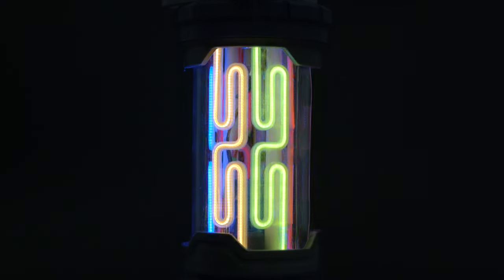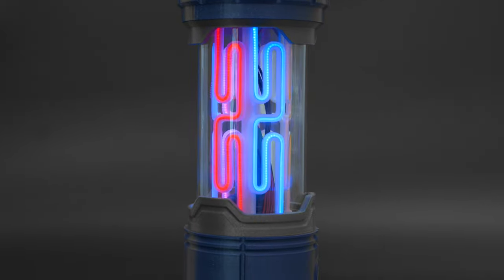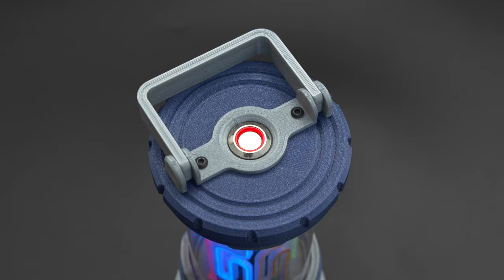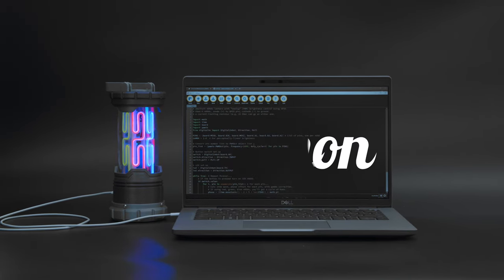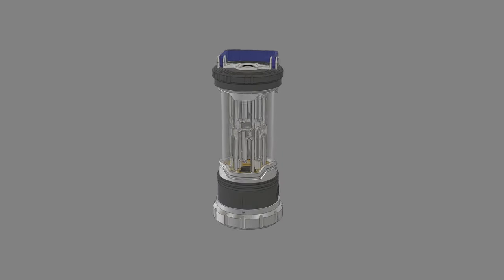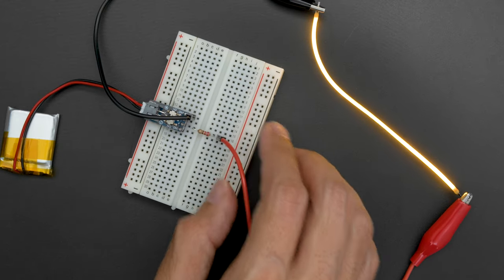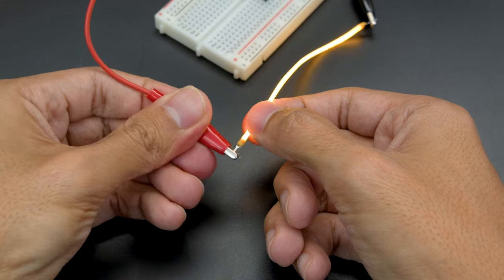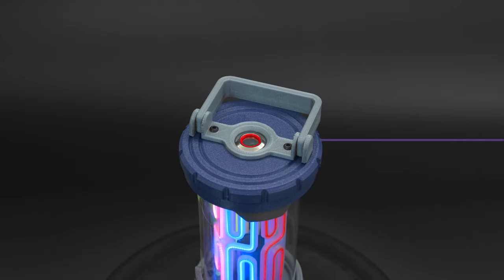LED Noodle Lantern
You can build a sci-fi inspired lantern using an Adafruit QT Py and LED Noodles. Powered by the QT Py RP2040, six individual LED noodles are wired up to the GPIO pins and controlled with PWM.